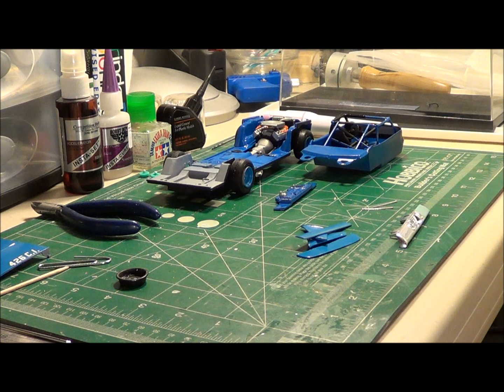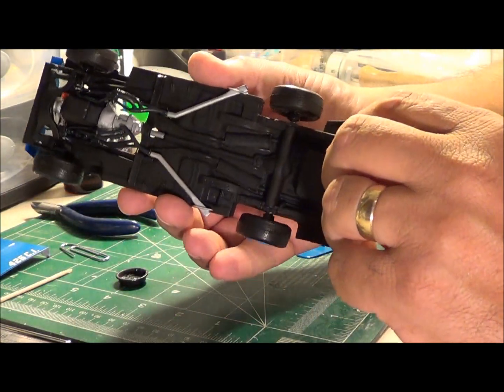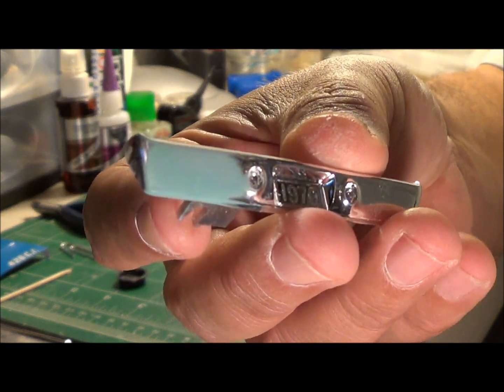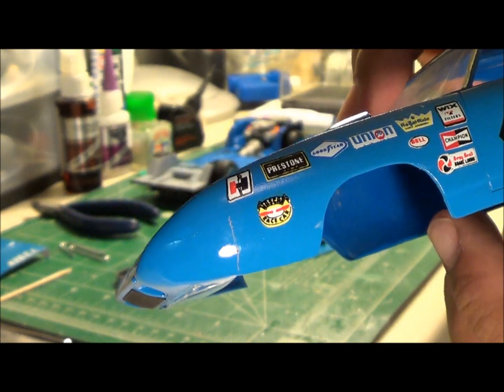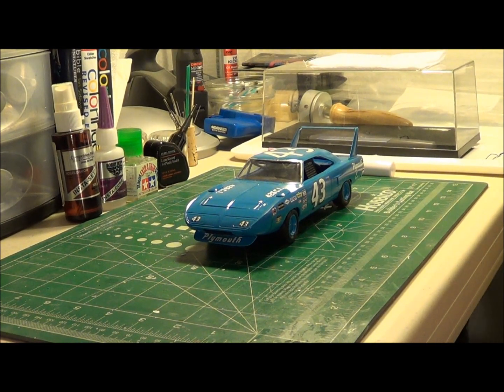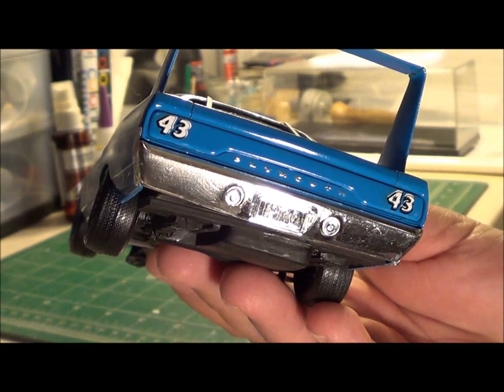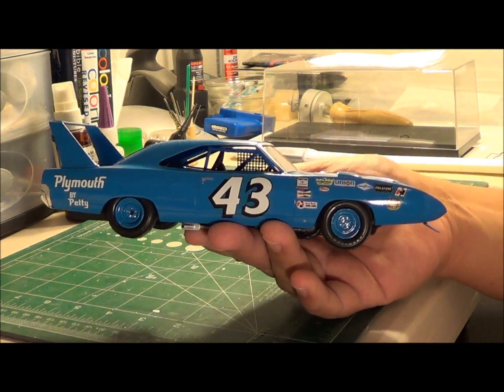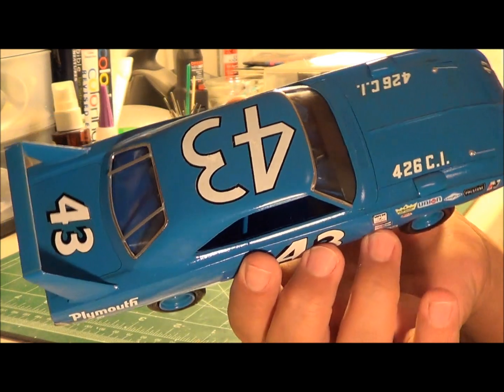Model Kit Repair Part 2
Part 2 of how to repair a broken model kit.